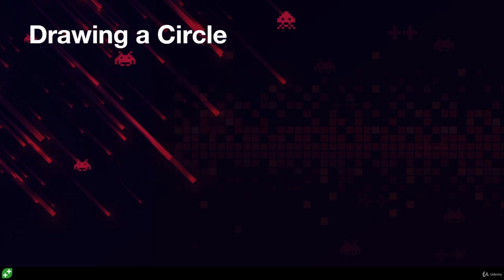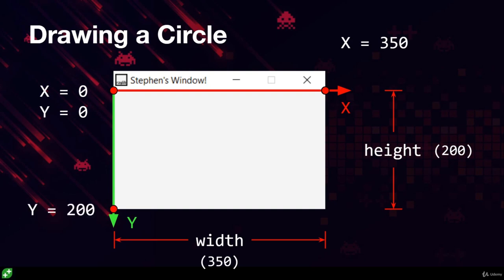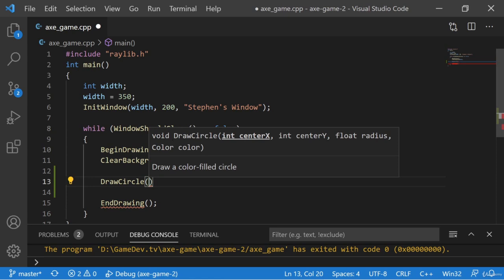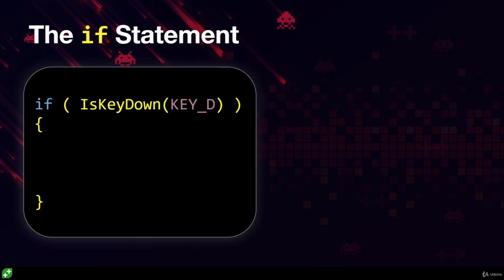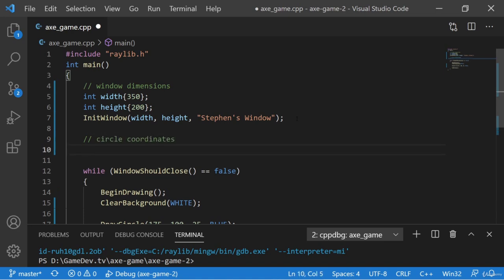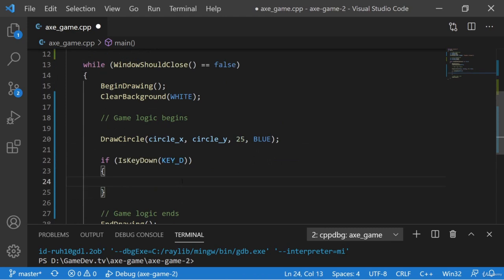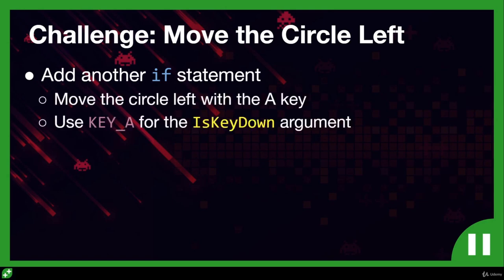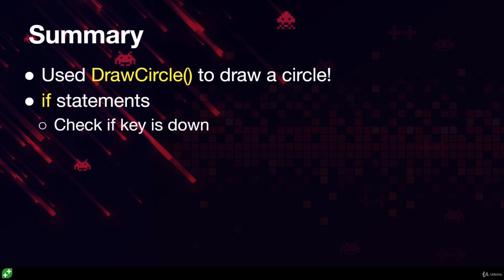2.9 Moving a Circle